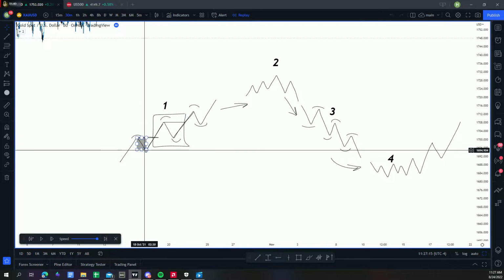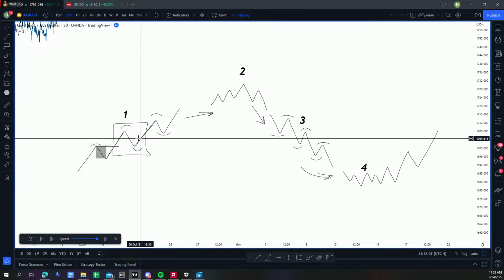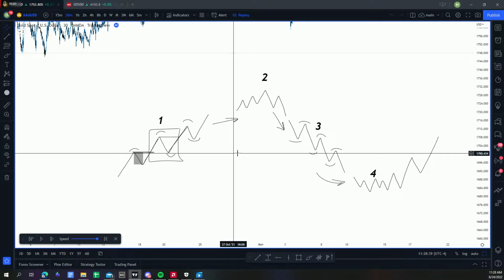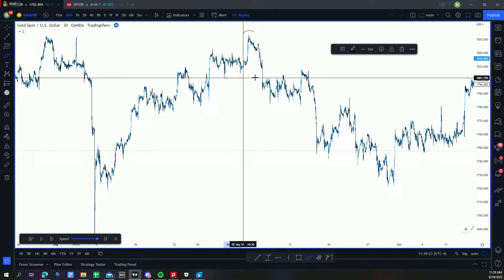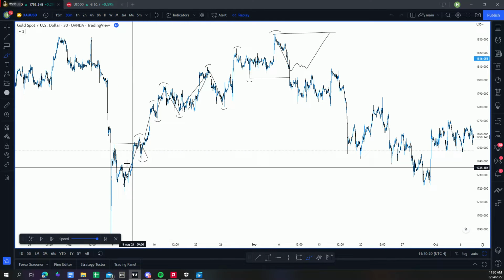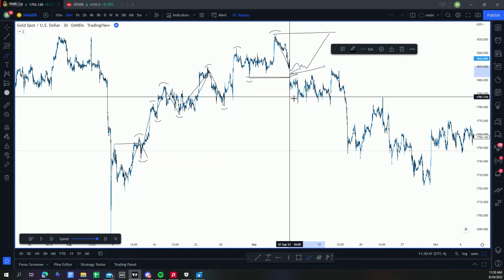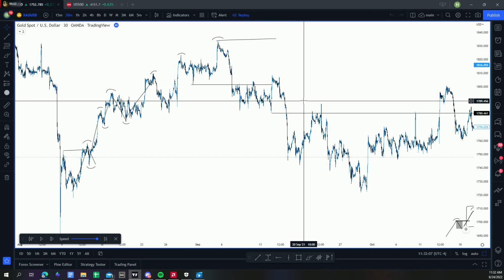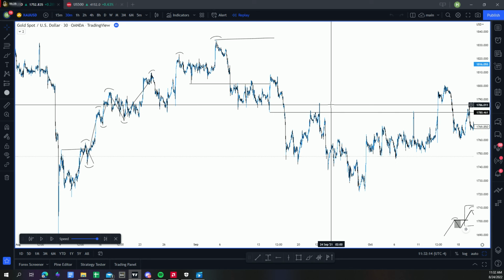Ranges & Concepts Within